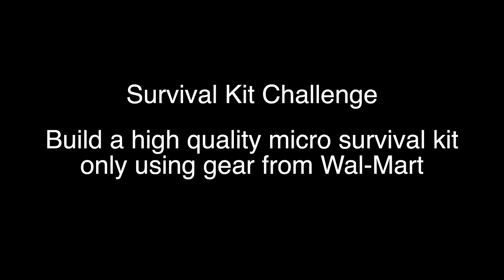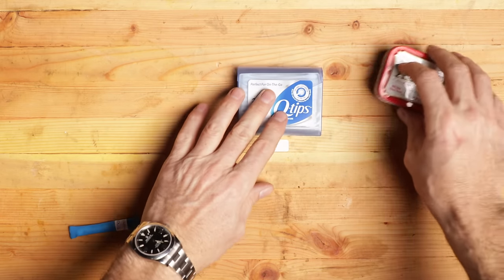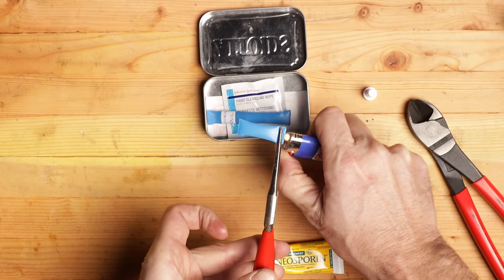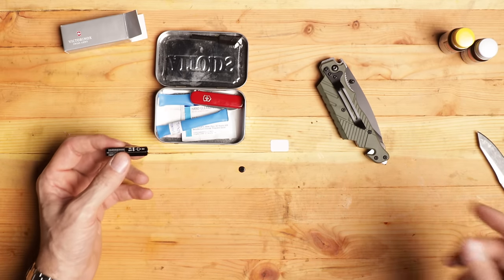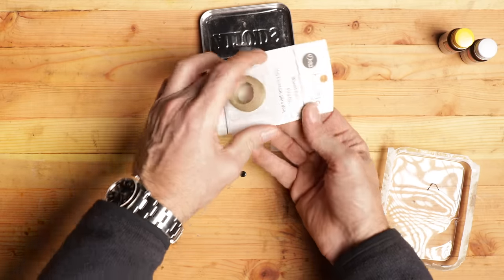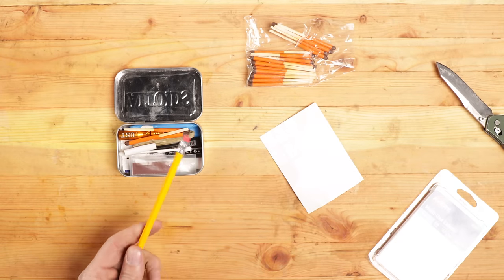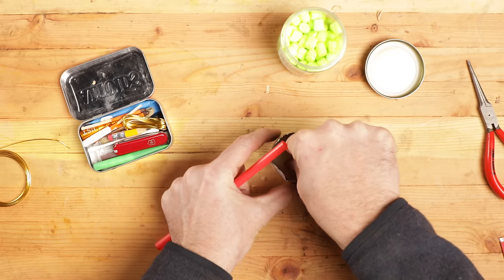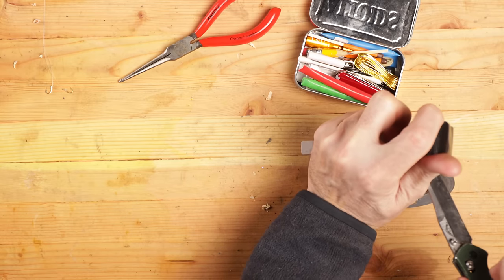The Impossible Micro Survival Kit (Official Video)